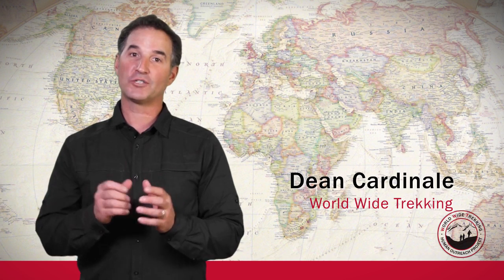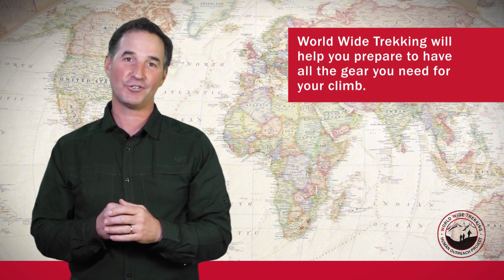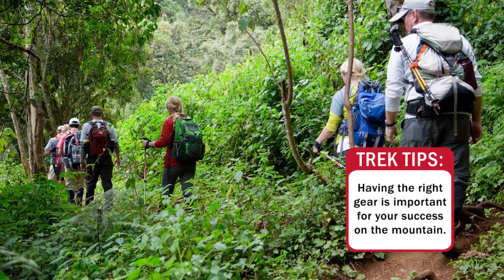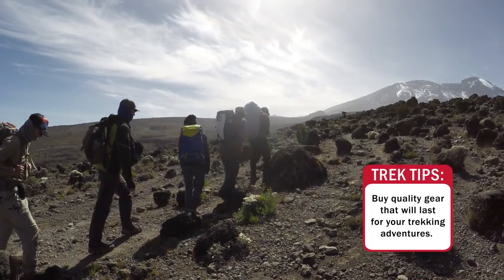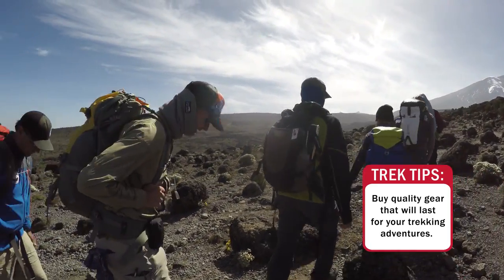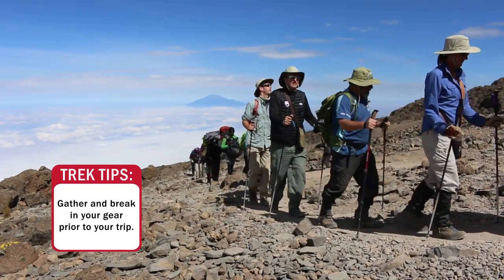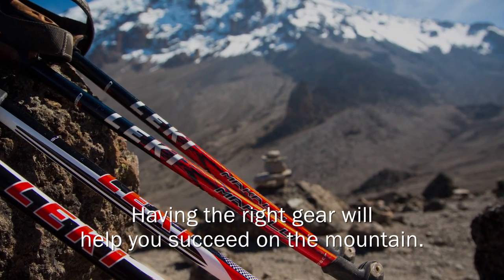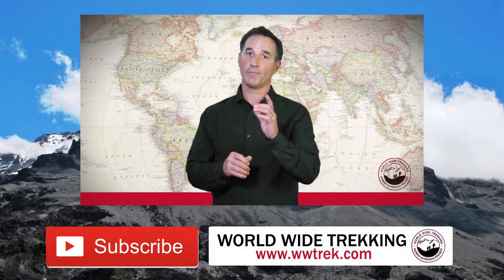Kilimanjaro Packing: Gear Overview - What to Pack? | Trek Tips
➤ This section might be the most important part of the series.  Your gear plays a large role in your comfortability and success in Tanzania and while climbing Kilimanjaro.  Watch to learn what you need from the experts who climb Kilimanjaro regularly and professionally!

World Wide Trekking wants to help minimize the stress involved in picking your gear and packing it all up.  This part of trekking can be difficult, and we want to make sure that you have the gear you need for a successful climb of Kilimanjaro.  We’re going to shed light on what gear you can cut corners on, and what gear you need to spend a bit more money on.  This part of the series will break down everything you need to know and bring to climb Kilimanjaro!